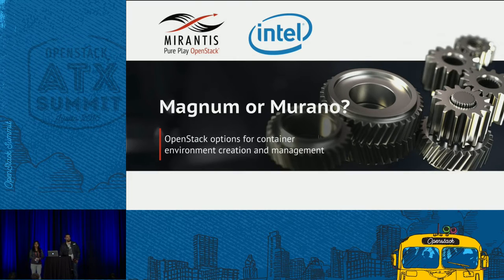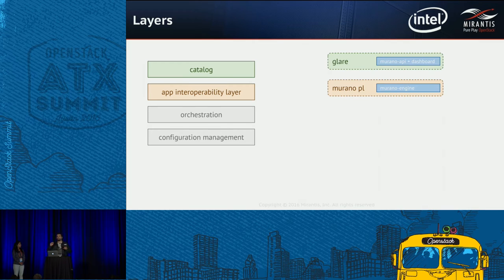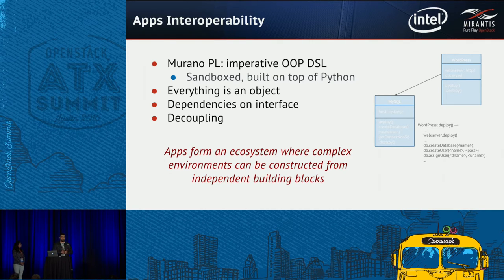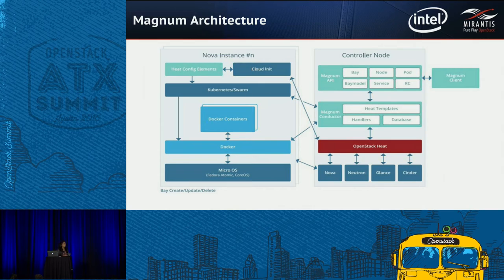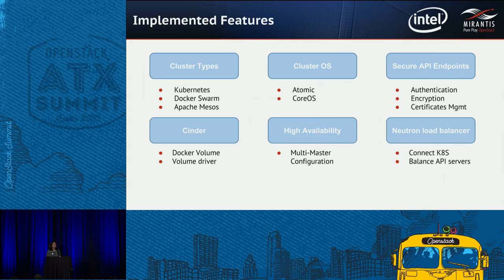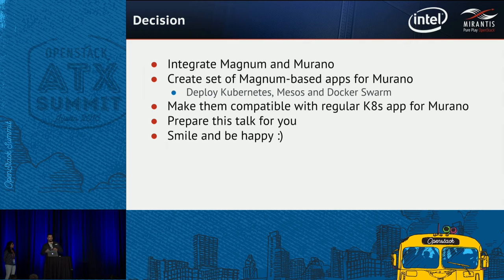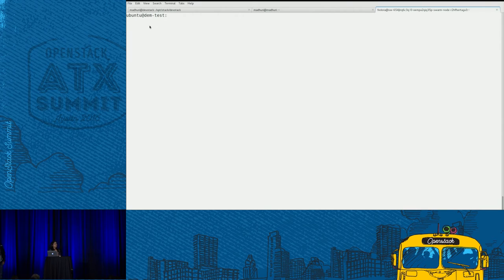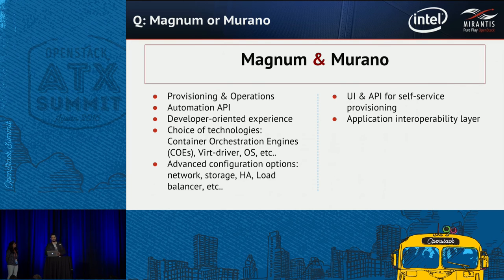Magnum or Murano? OpenStack Options for Container Environment Cr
OpenStack users who want to create and manage container environments (e.g., Kubernetes, Docker Swarm, Apache Mesos, etc.) can do so with methods native to each solutionâ€™s ecology. They can explore OpenStack Magnumâ€™s API, which enables creation of Kubernetes, Swarm or Mesos environments, plus abstract management of container workloads. Or they can use Murano, the application catalog, which deploys Kubernetes clusters, pods, and container applications with Wizard ease. Which to choose? This se